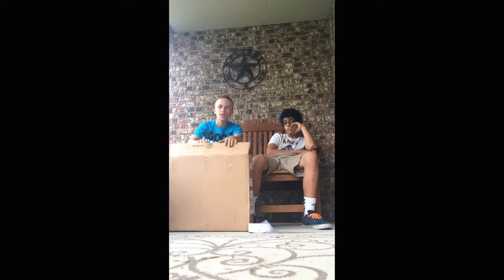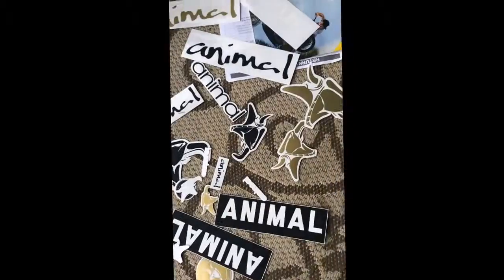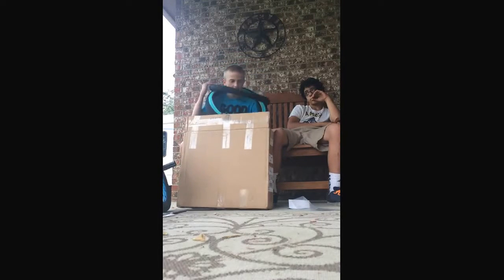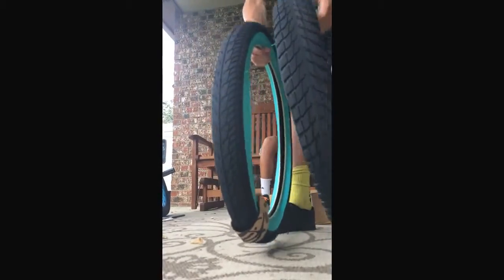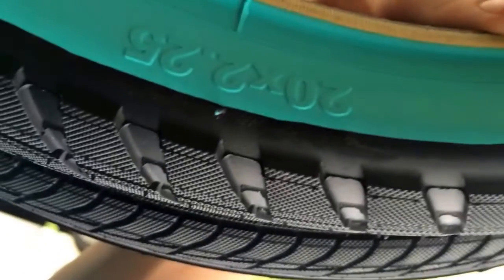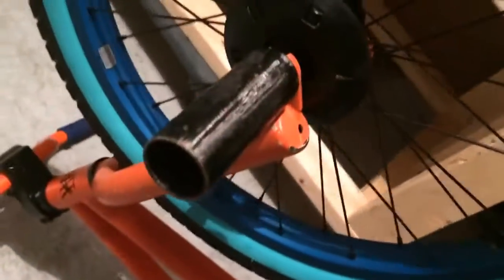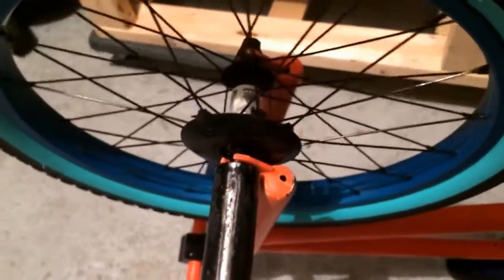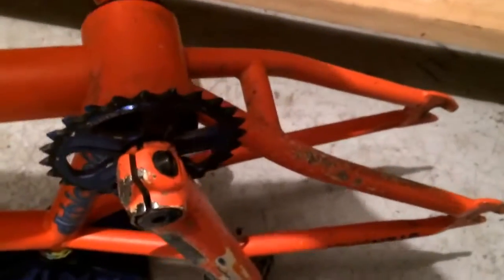Danscomp Unboxing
O block 300 bang bang